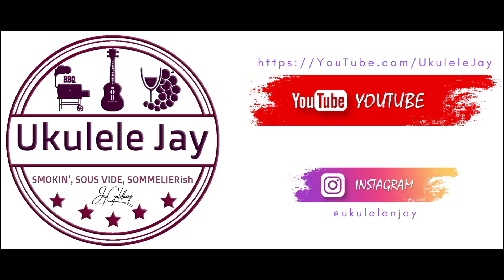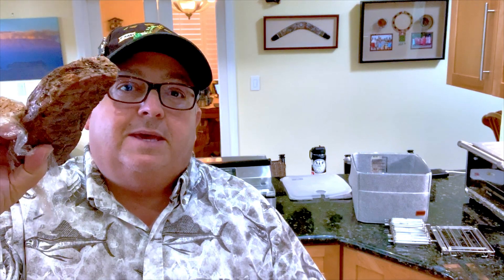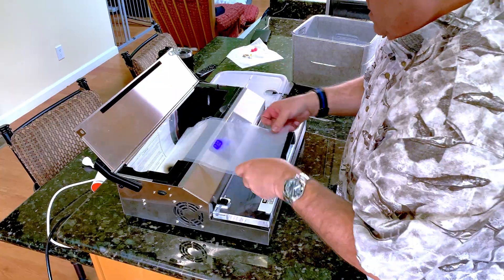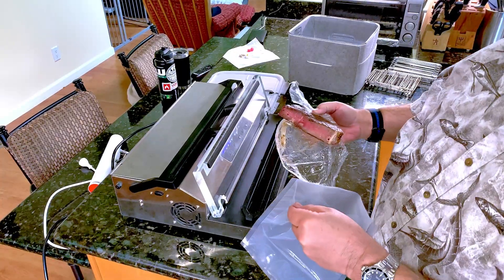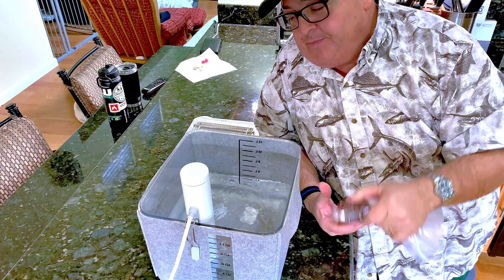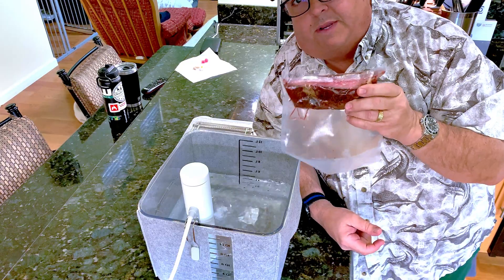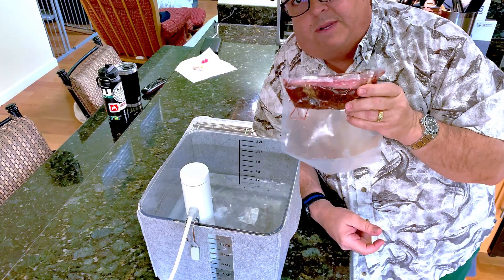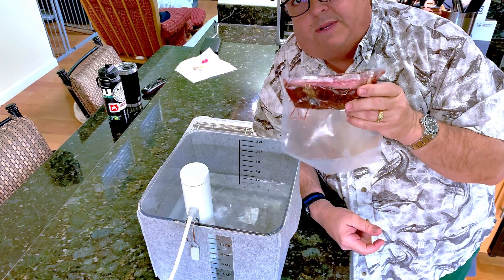Sous Vide - How To Reheat Meat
Another one for the SCINTILLATION STATE!

Please feel free to join my Facebook Group, SMOKIN, SOUS VIDE & SOMMELIERish for all the photos of us cooking our scintillating dishes.

Have you cooked a steak or big piece of meat using your BBQ, Smoker, or over and the meat was not as tender as you desired. Assuming you did not completely overcook your meat, Sous Vide is a great method to turn that not so tender cut of meat into a scintillating mouth watering and tender piece of beef.  I walk through the process and give my final thoughts.

I ended up going almost double the time to 8 hours, as I wanted to go as long as I could before dinner time. 4 hours would of definitely not been enough to where this meat was at 8 hours. Glad I went the 8!

Make sure your cooking temperature in the Sous Vide is the SAME temperature as your final resting temp. It's a great best practice to use an instant thermometer and cook by temperature so you can hit the precise rare, med-rare, med that you want.